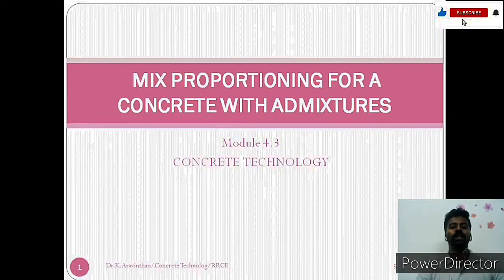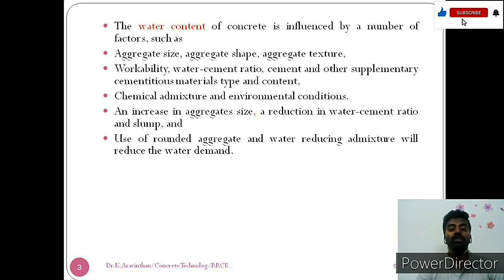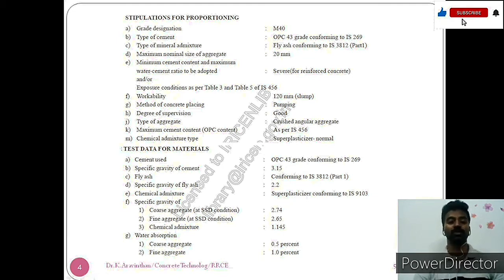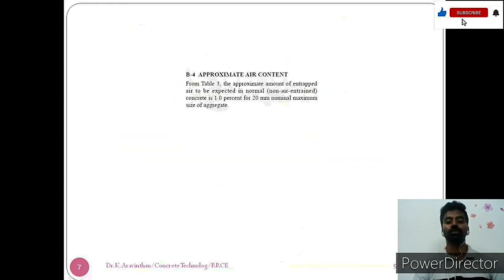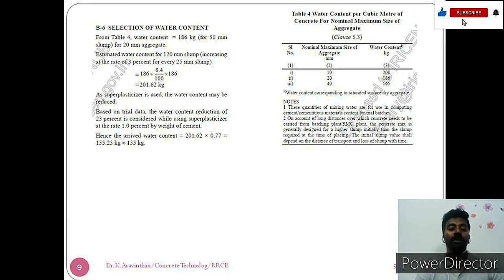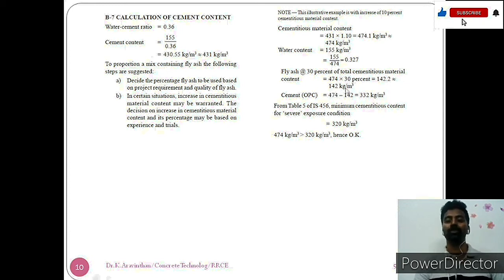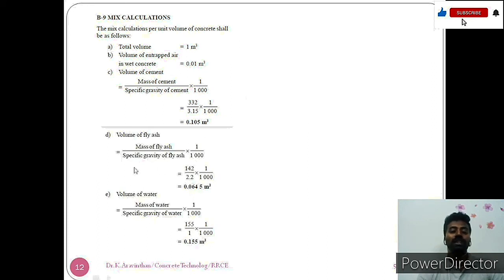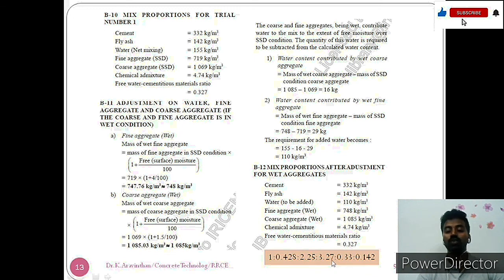Concrete mix Propotioning with Admixtures-4.3 | Concrete Technology | 18CV44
CONCRETE TECHNOLOGY

OBJECTIVE:
 To impart knowledge to the students on the properties of materials for concrete by suitable
tests, mix design for concrete and special concretes.

UNIT I CONSTITUENT MATERIALS
Cement – Different types – Chemical composition and Properties – Hydration of cement – Tests on cement – IS Specifications – Aggregates – Classification -Mechanical properties and tests as per
BIS – Grading requirements – Water – Quality of water for use in concrete.

UNIT II CHEMICAL AND MINERAL ADMIXTURES
Accelerators – Retarders – Plasticizers – Super plasticizers – Water proofers – Mineral Admixtures like Fly Ash, Silica Fume, Ground Granulated Blast Furnace Slag and Metakaoline – Effects on concrete properties.

UNIT III PROPORTIONING OF CONCRETE MIX

Principles of Mix Proportioning – Properties of concrete related to Mix Design – Physical properties of materials required for Mix Design – Design Mix and Nominal Mix – BIS Method of Mix Design -Mix Design Examples

UNIT IV FRESH AND HARDENED PROPERTIES OF CONCRETE
Workability – Tests for workability of concrete – Segregation and Bleeding – Determination of strength Properties of Hardened concrete – Compressive strength – split tensile strength – Flexural strength – Stress-strain curve for concrete – Modulus of elasticity – durability of concrete – water absorption – permeability – corrosion test – acid resistance.